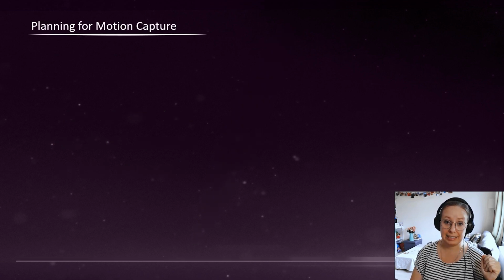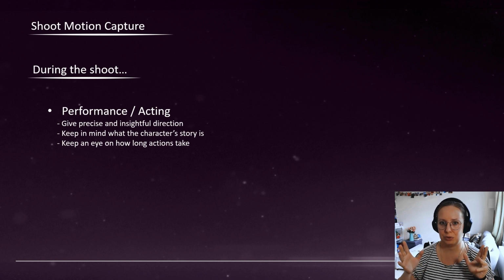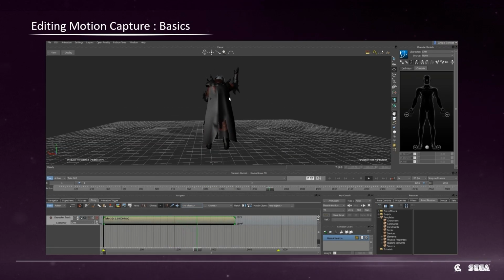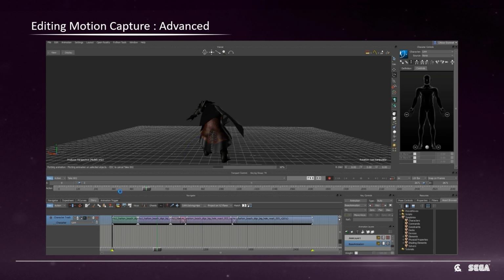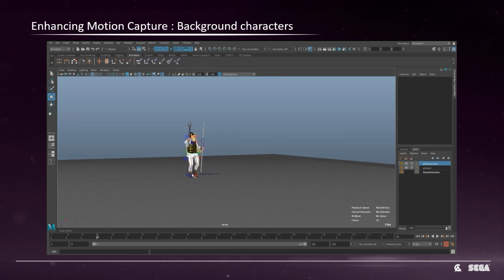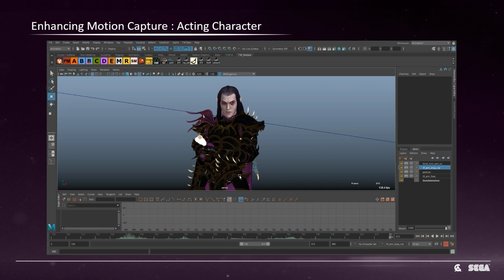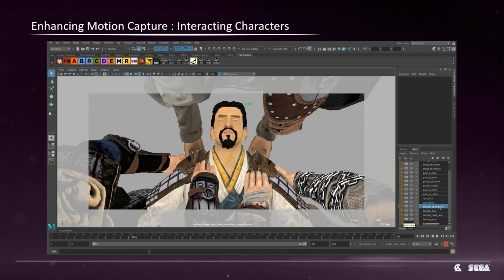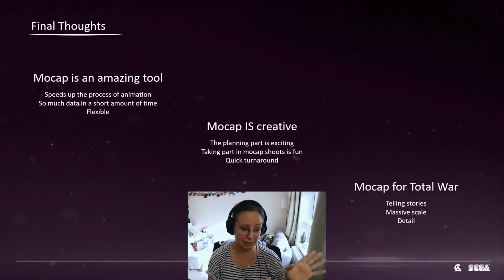Creative Assembly Masterclass: How we use Motion Capture to tell stories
Chloe Bonnet, Lead Cinematic Animator (Creative Assembly), discusses how the Total War team makes use of motion capture